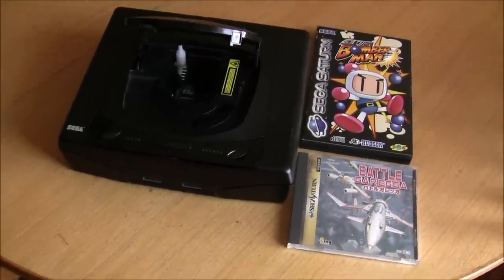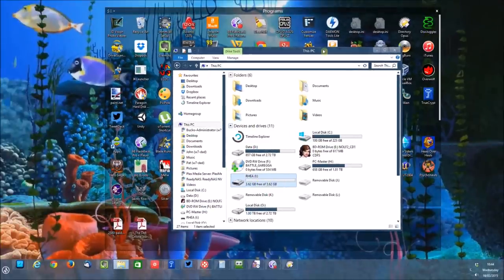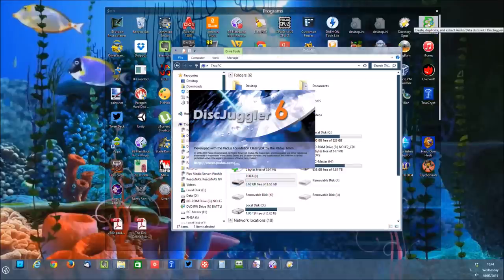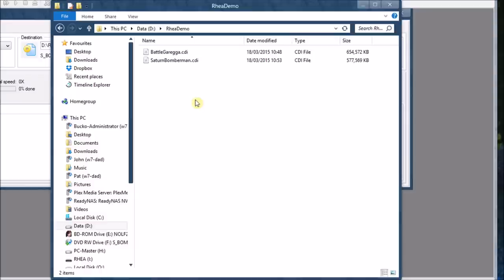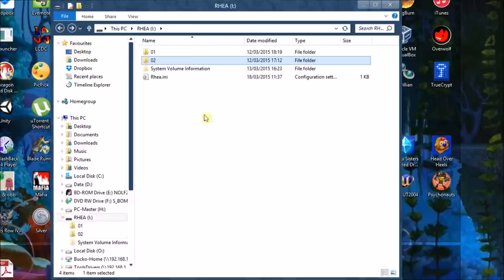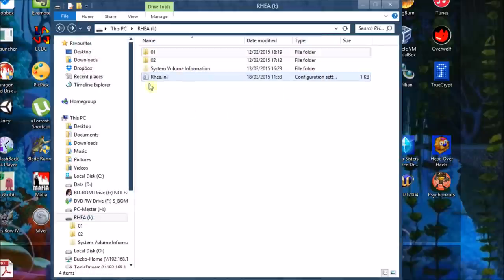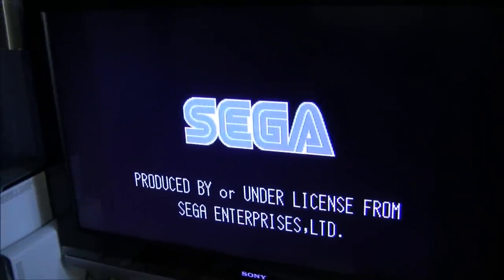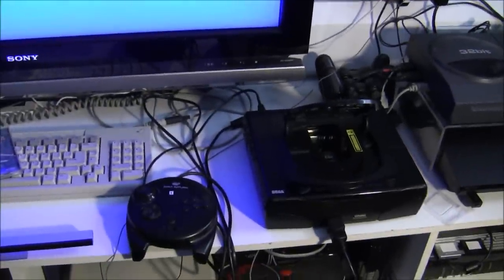Sega Saturn SD Loader! Rhea demo and tutorial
In this video I show you how to use the Rhea, a Sega Saturn optical drive emulator. I'll format-shift a couple of my games onto SD card then run them on the Saturn. I'll also discuss some issues I had with the unit.

Sorry for the dodgy camera work, blogging is my speciality not video!